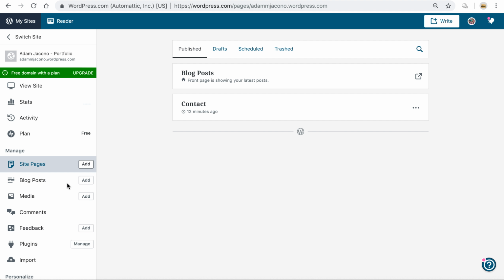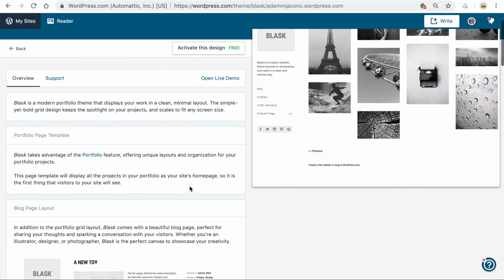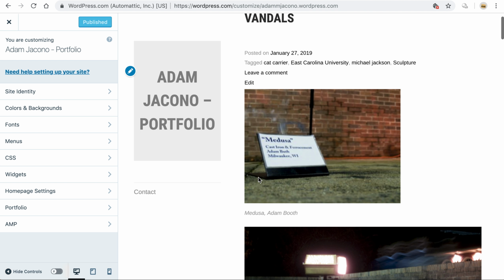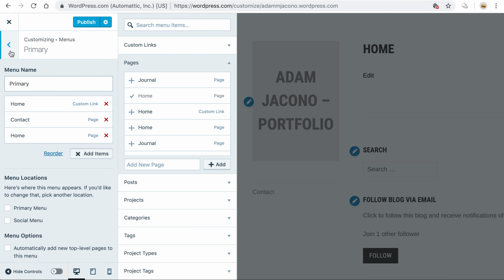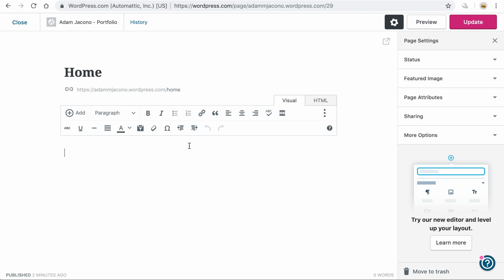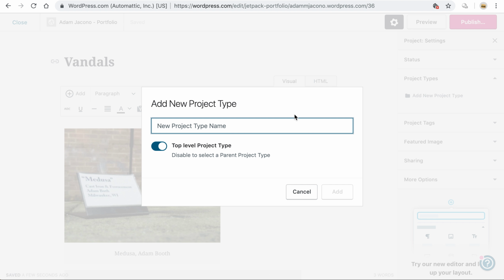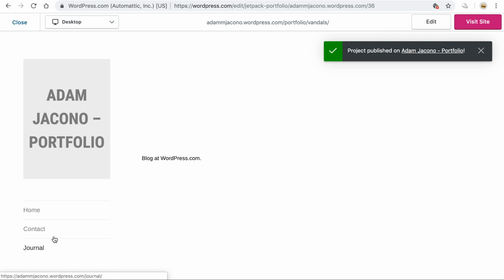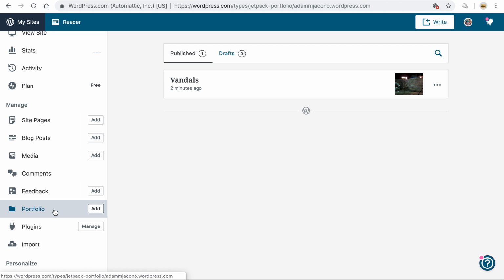2 wordpress setup blask portfolio post homepage